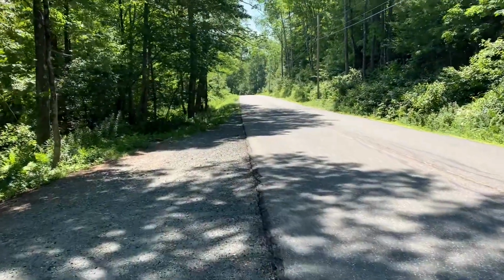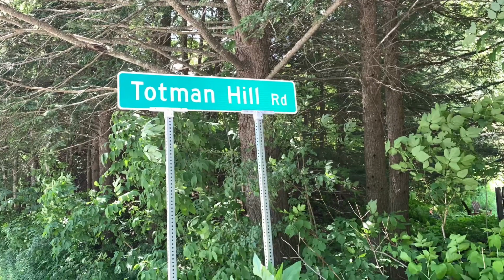More sun and gorgeous scenery in Vermont on day 136 on Appalachian Trail.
Sun and gorgeous scenery in the last days of Vermont as I hike the Appalachian Trail on day 136.